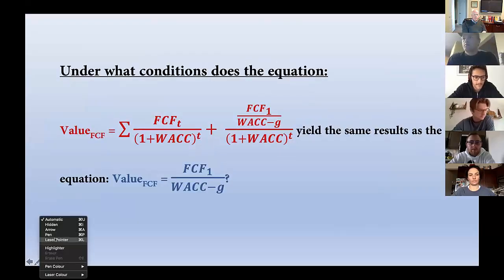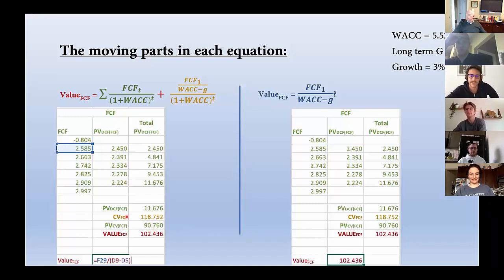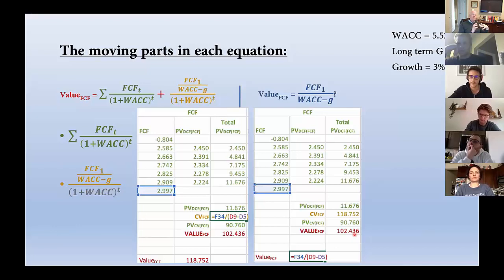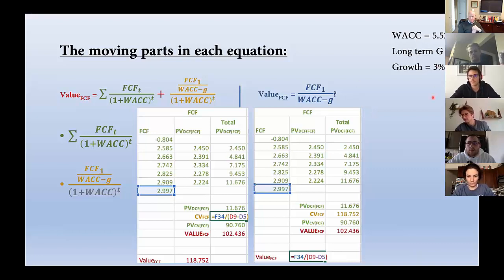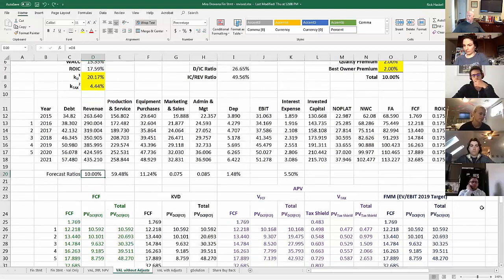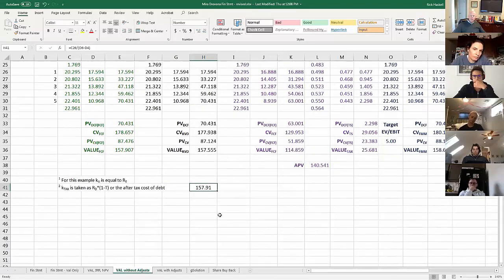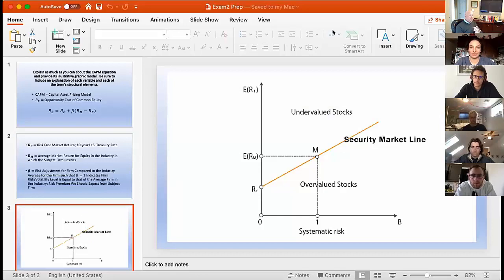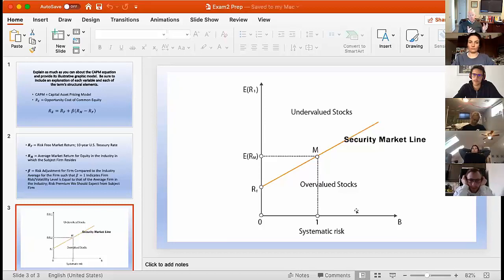FINC 309 4-13-2020 (3) Qualitative Exam Review Questions 1 & 11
FINC 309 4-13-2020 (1) Qualitative Exam Review Questions 1 & 11